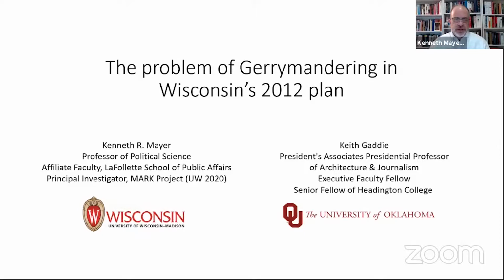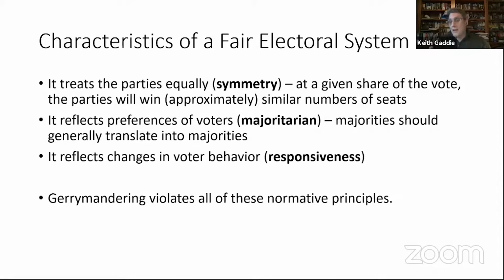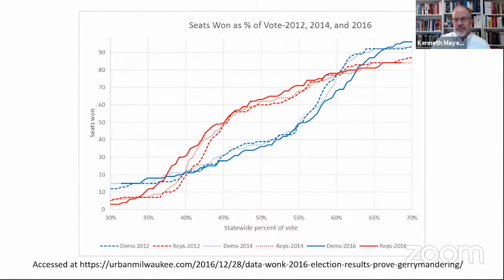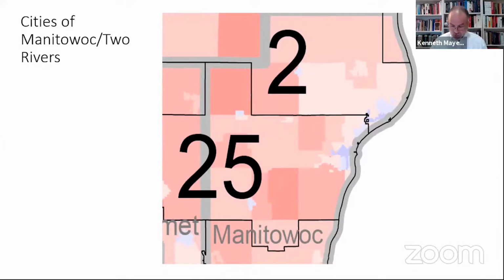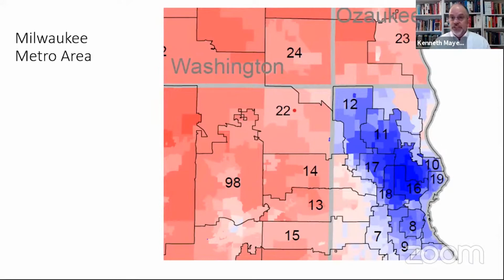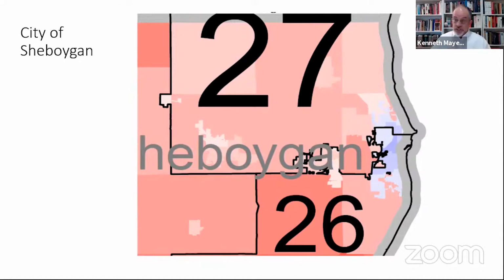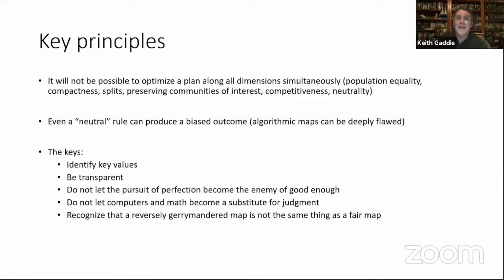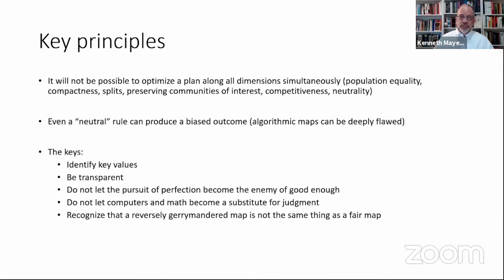Learning with the Commissioners: Professors Keith Gaddie and Kenneth Mayer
Keith Gaddie and Kenneth Mayer testified before the Commission during its public hearing on October 29, 2020.

To contact the Commission, or learn more about the Commission, its members and its activities please